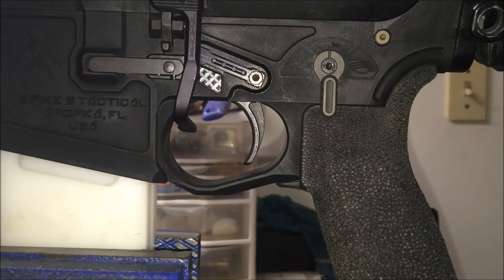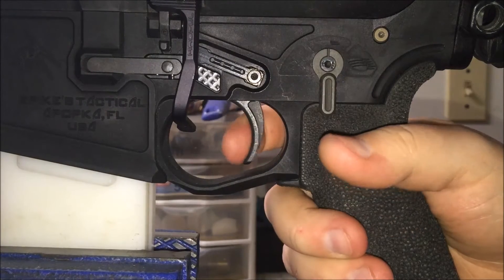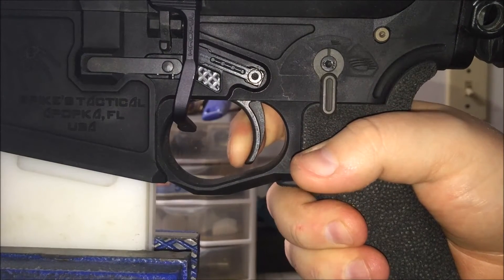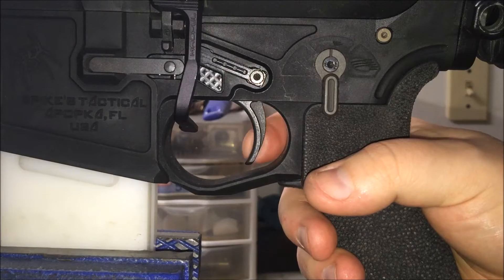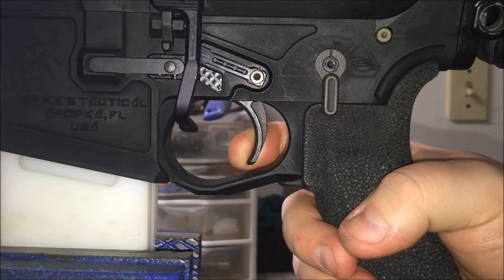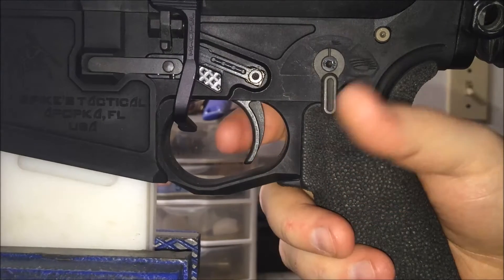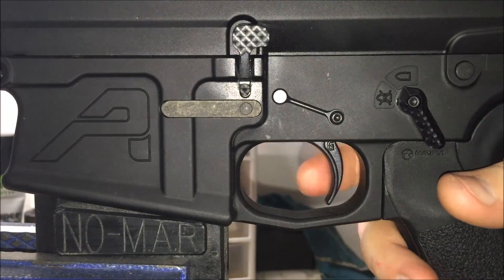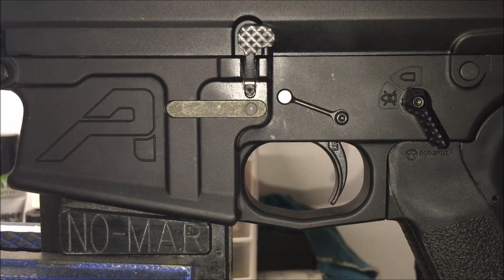giessele g2s vs rock river trigger my review on both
a review on two triggers that are really popular amongst shooters, the affordable rock river and the affordable g2s from giessele automatics